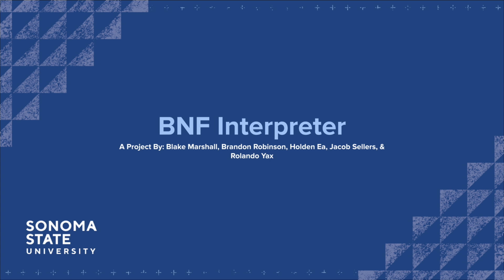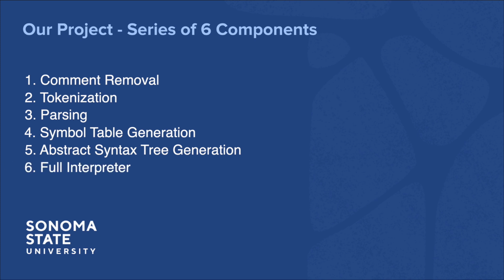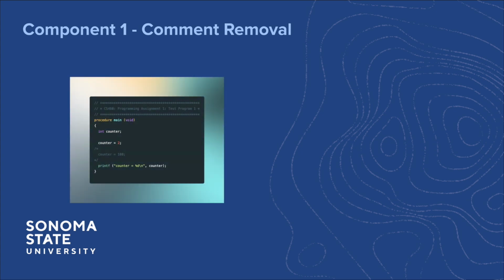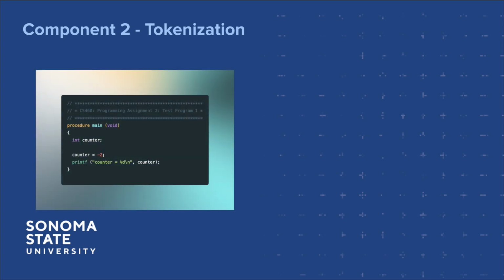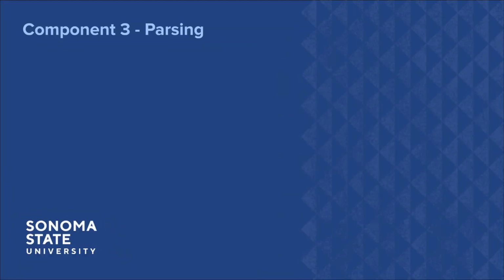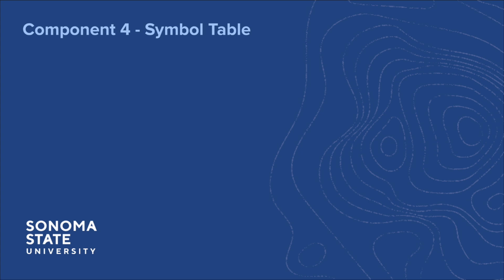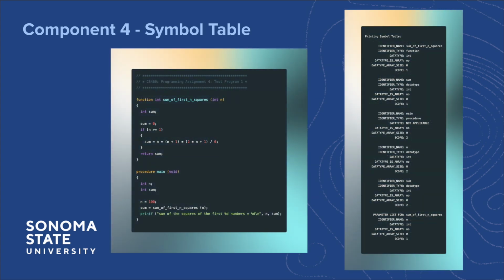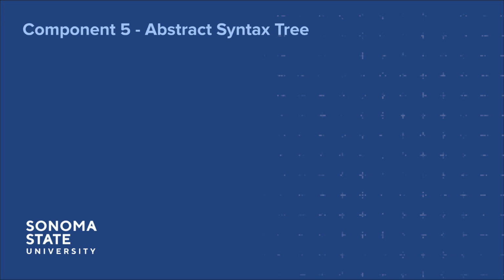BNF Interpreter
Course project for CS460, Fall 2024
By: Blake Marshall, Brandon Robinson, Holden Ea, Jacob Sellers, Rolando Yax